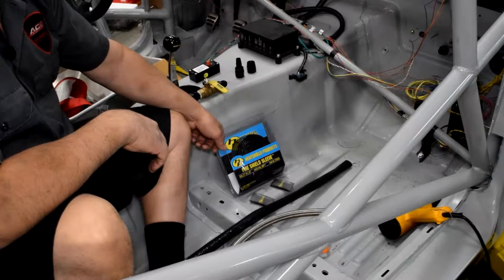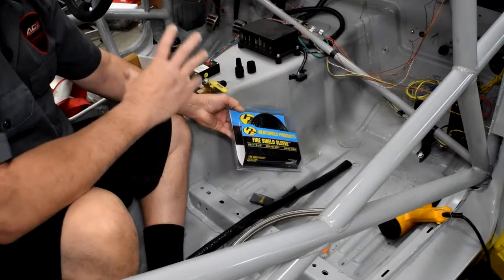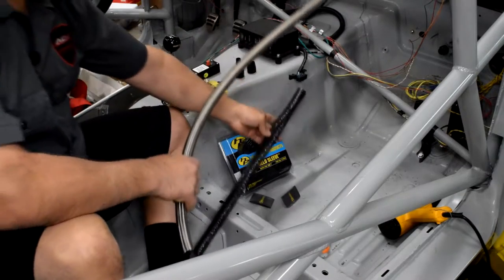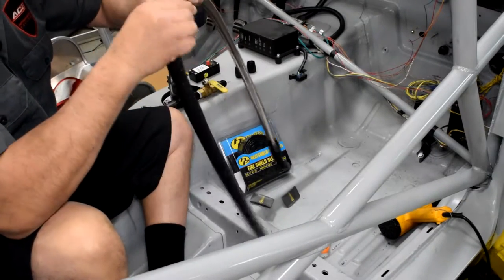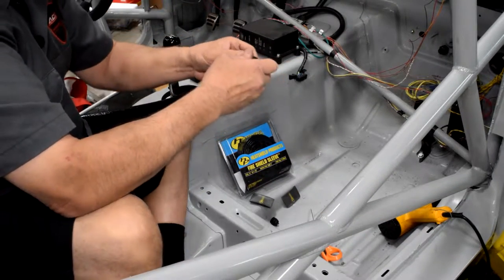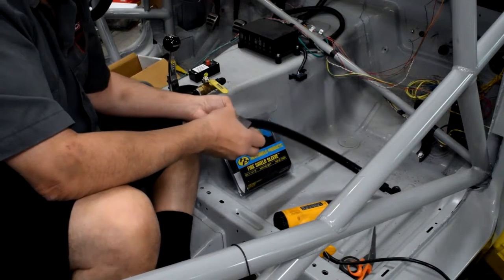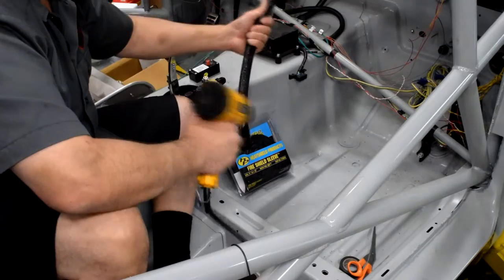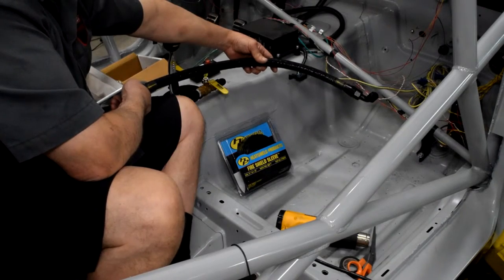Installing Fire Shield Heat Sleeve over AN Lines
Special thanks to Adam @ Ace Motorsports Racing for making this video. Adam shows us some cool tricks to installing fire shield sleeve over an AN line on a NASA Mustang race car.